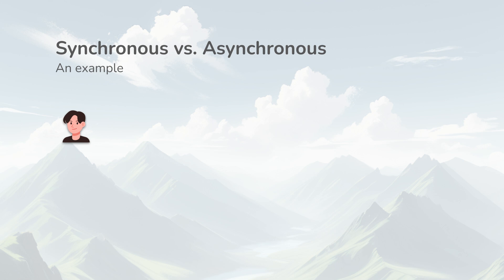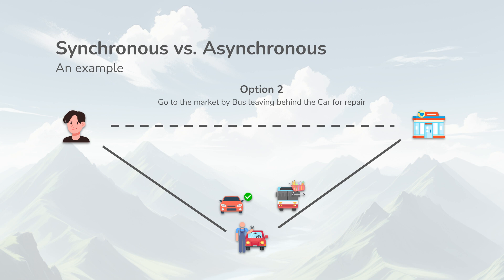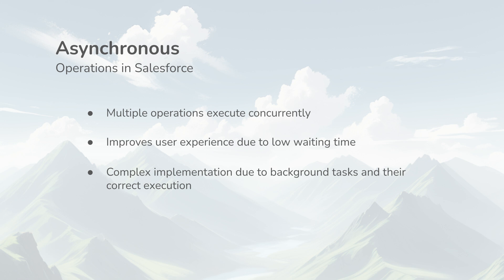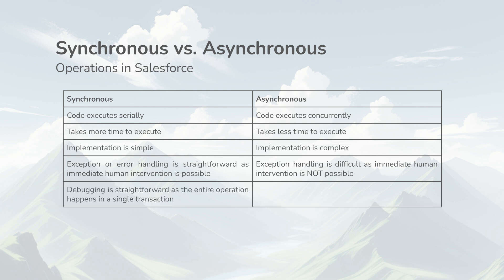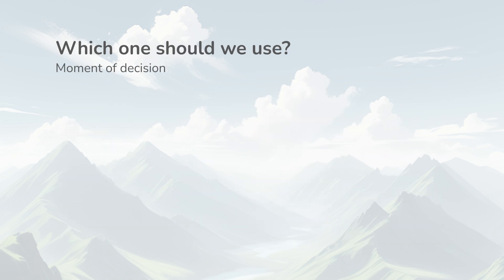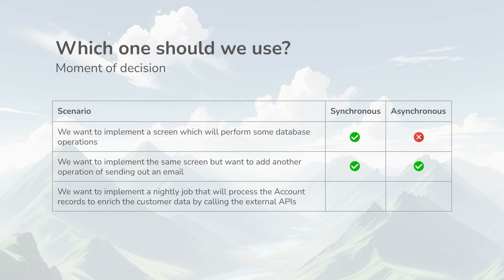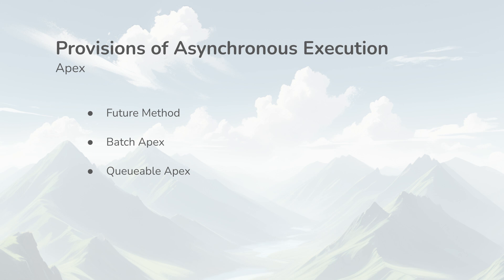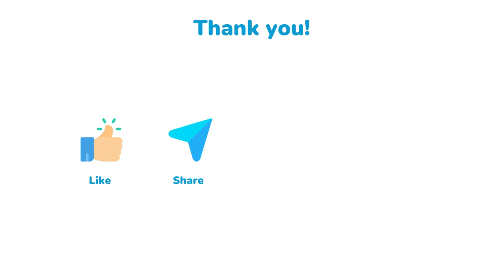Asynchronous Apex in Salesforce | Future | Batch | Queueable | Scheduled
What is synchronous processing in Apex?
What is asynchronous processing in Apex?
What is difference between synchronous and asynchronous processing?
What are the advantages and disadvantages of synchronous execution?
What are the advantages and disadvantages of asynchronous execution?

KEY MOMENTS -
Real-life example of synchronous vs. asynchronous - 00:14
Synchronous Execution in Salesforce - 01:42
Asynchronous Execution in Salesforce - 02:10
Head-to-head comparison - 02:43
Which one to use? How to choose between these two? - 04:59
Examples to help choose the approach - 05:12
Future method, Batch Apex, Queueable Apex, Scheduled Apex - 06:46
Best Practices - 07:41